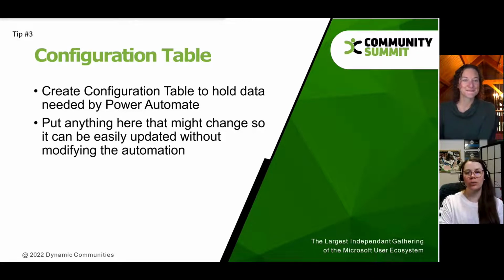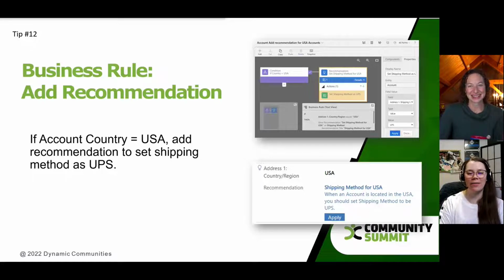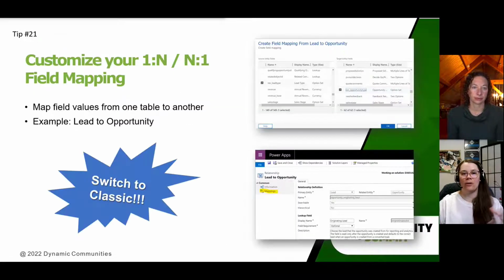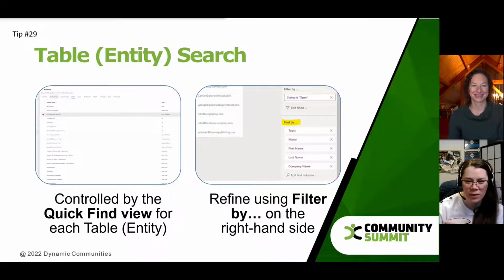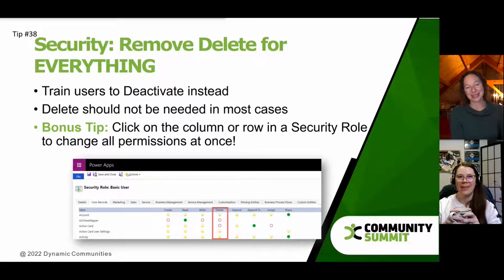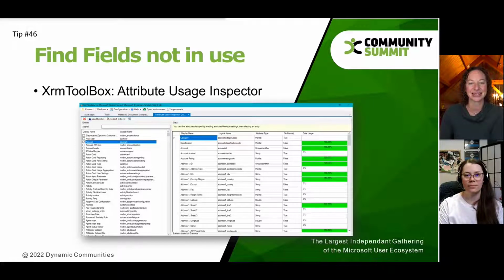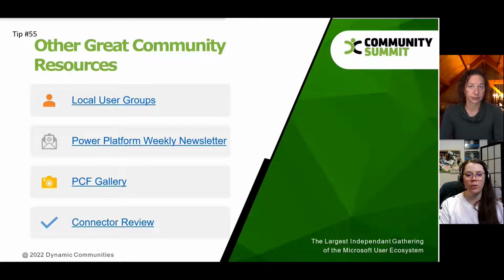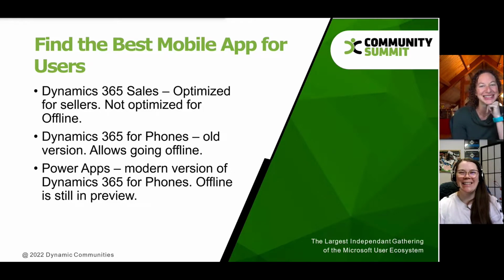Dynamics 365 & Power Platform 60 tips in 60 minutes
Kylie Kiser and Heidi Neuhauser encore their "60 tips in 60 minutes" presentation from User Group Summit conference in Orlando, Florida in October 2022.